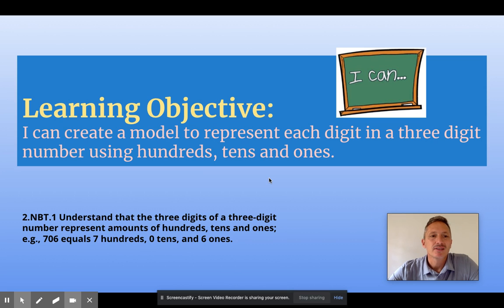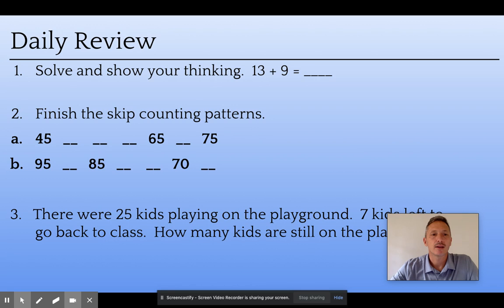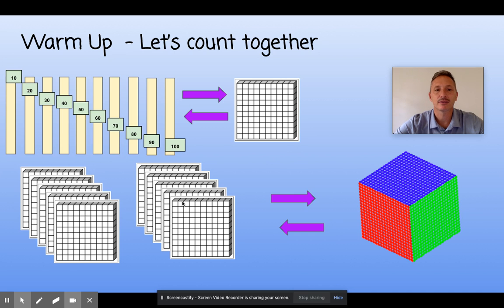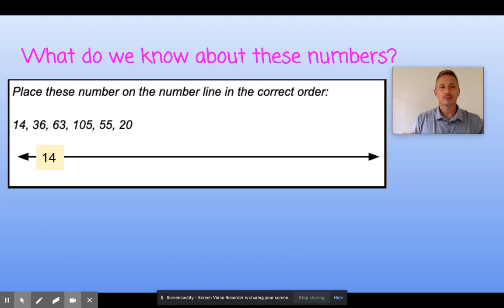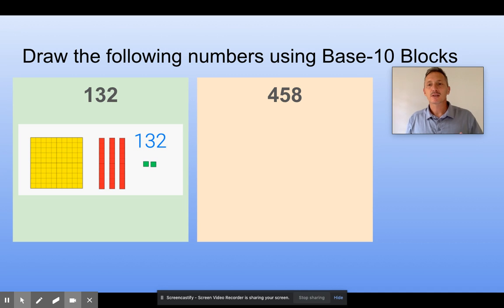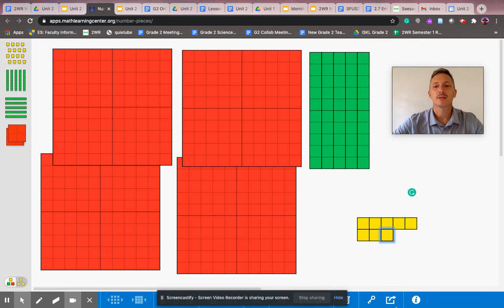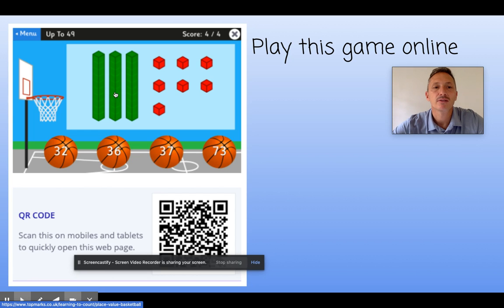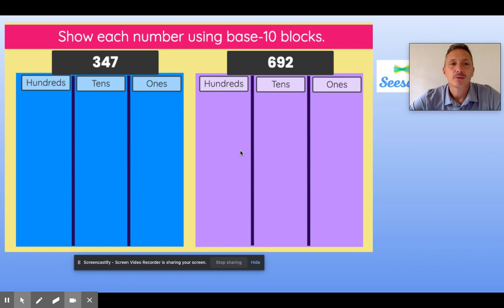Untitled: Oct 30, 2020 9:16 AM